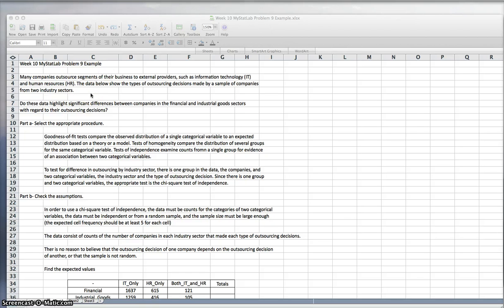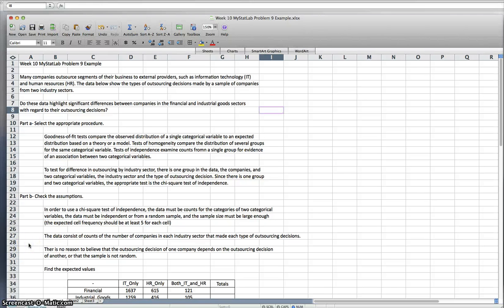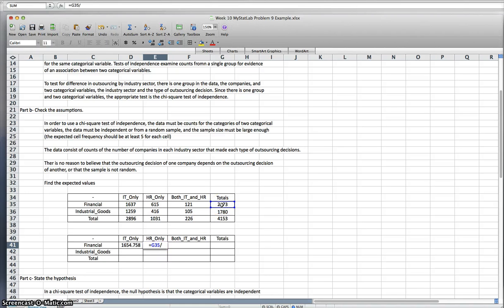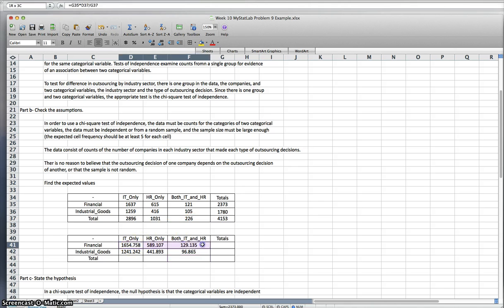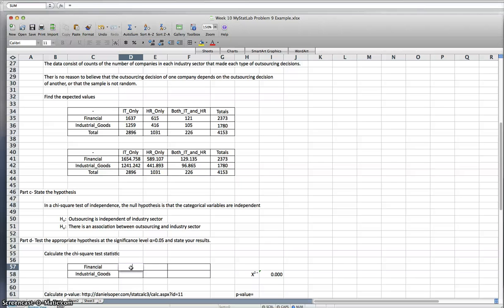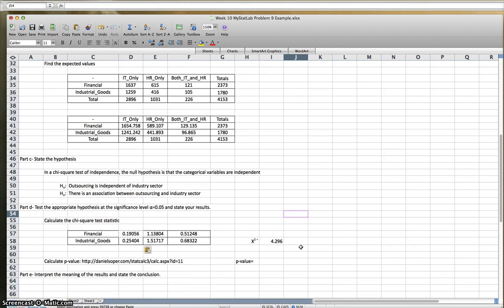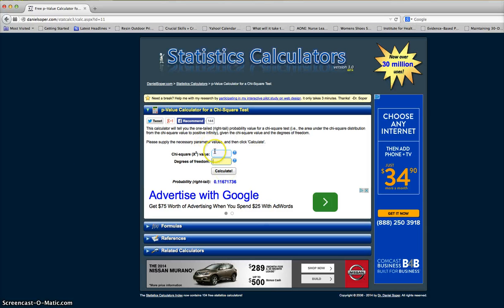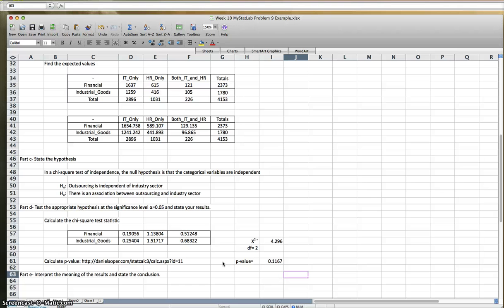Week 9 MyStatLab Problem 9 Example